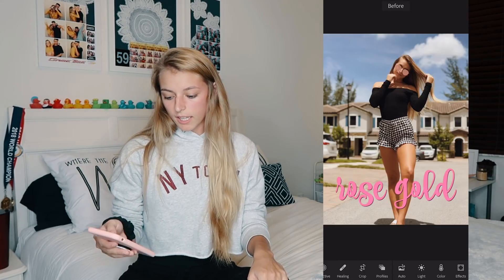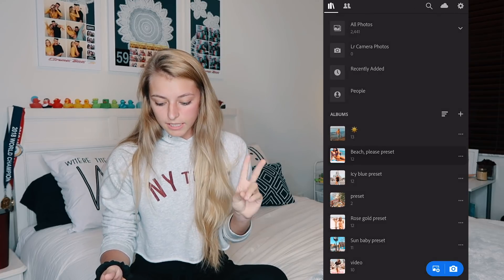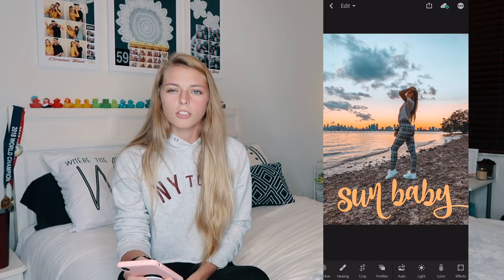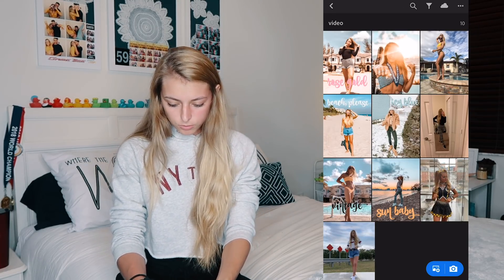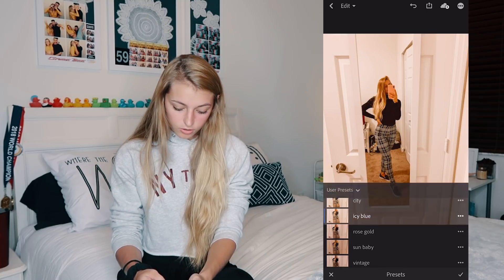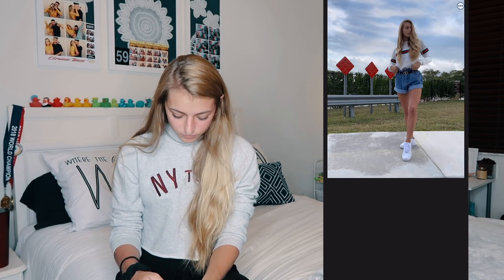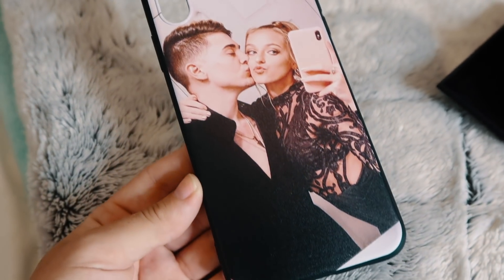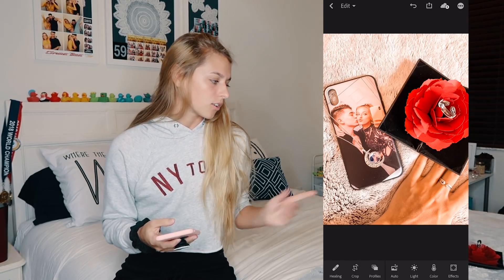EASIEST WAY TO EDIT INSTAGRAM PICTURES